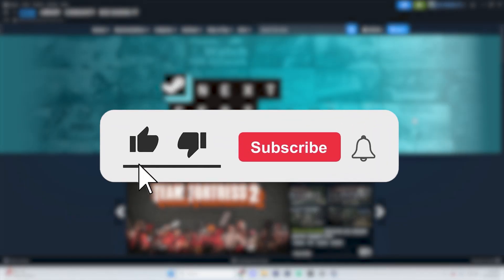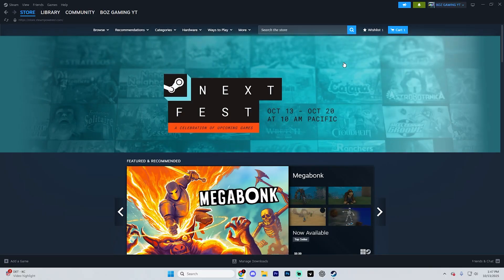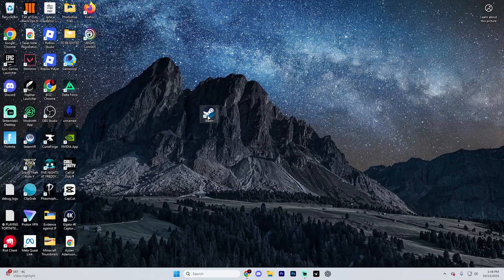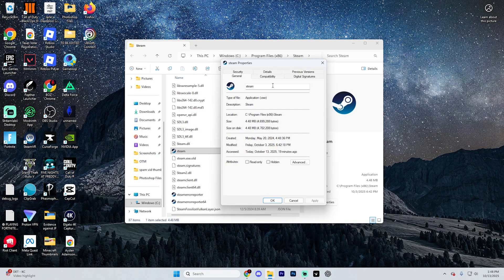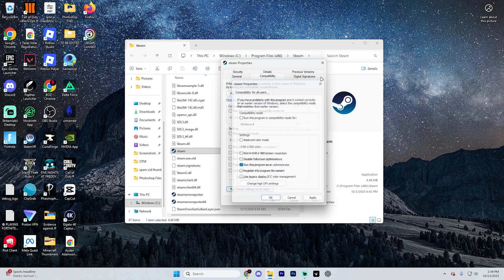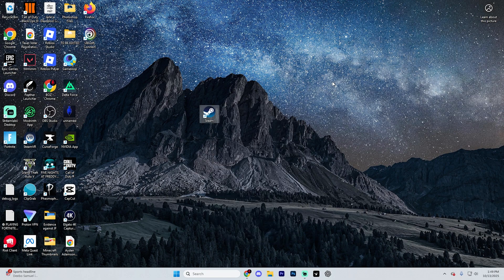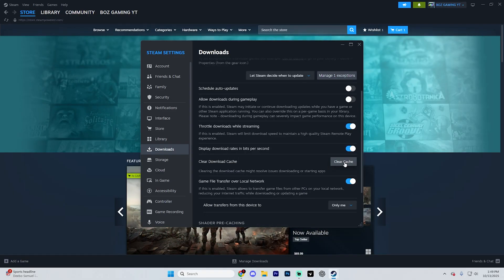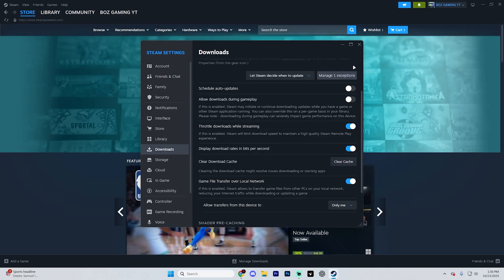How To Fix Steam No Connection Error - Full Guide